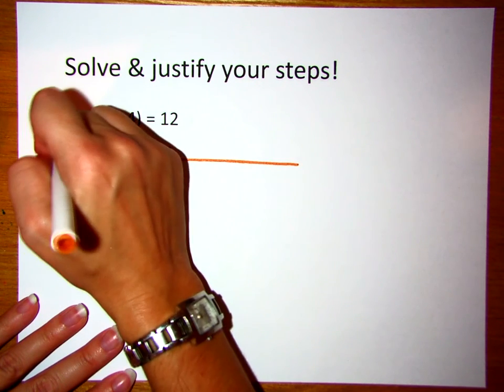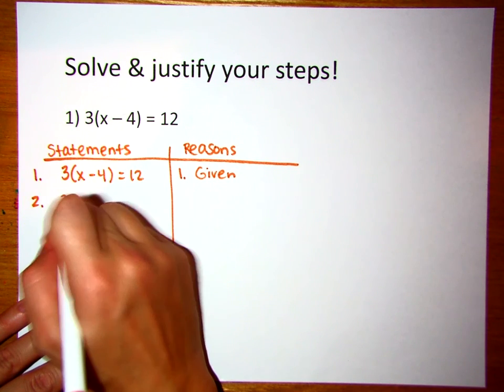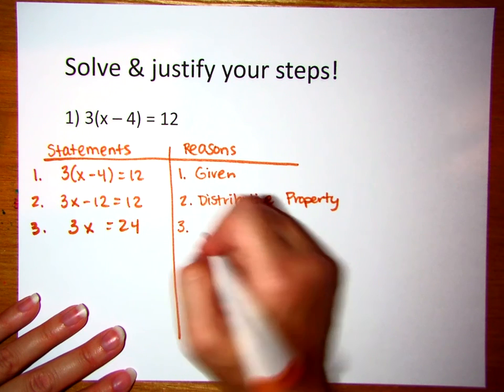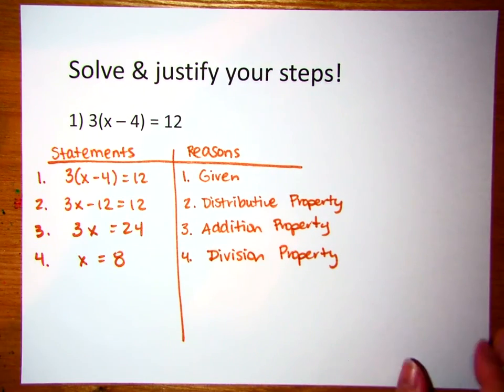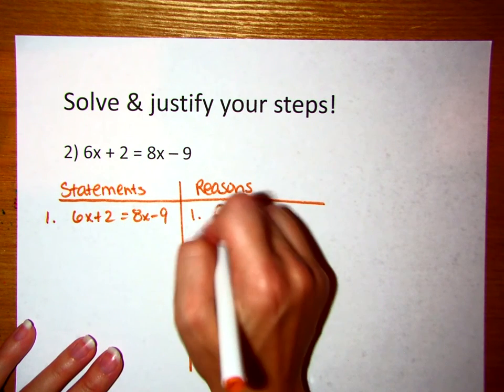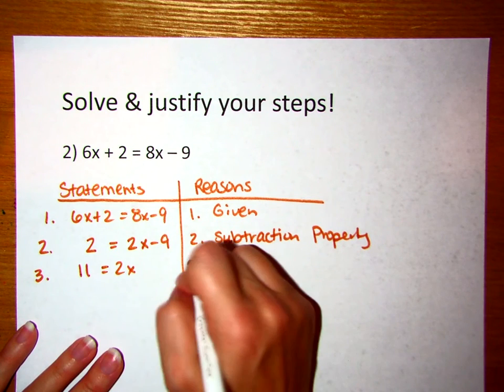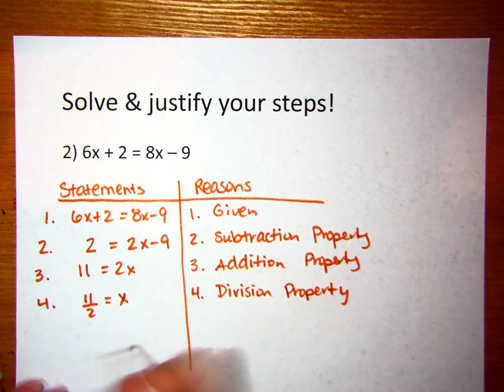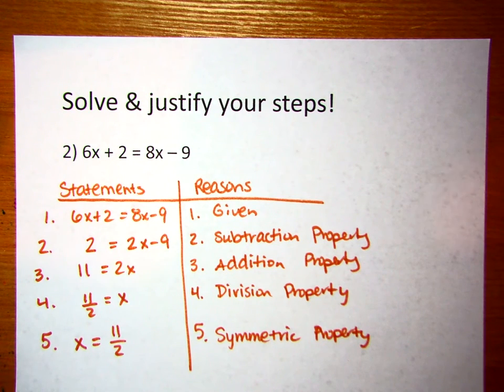2 4 Algebraic Proofs